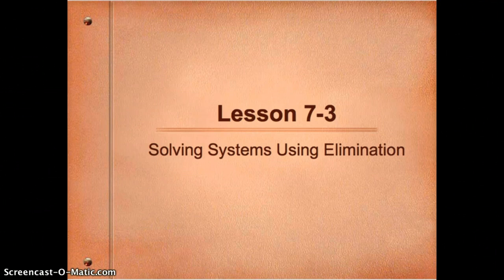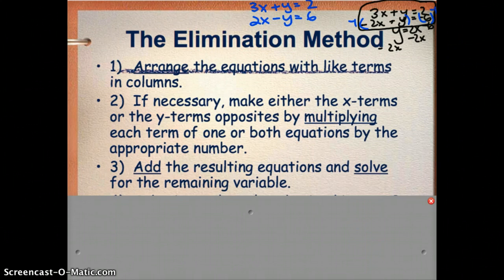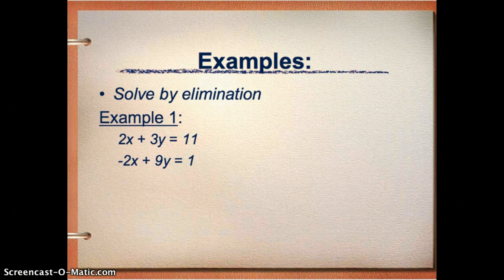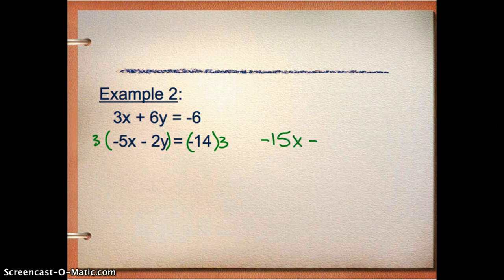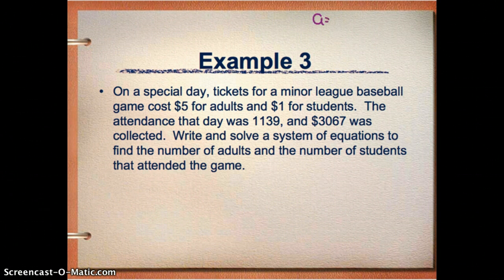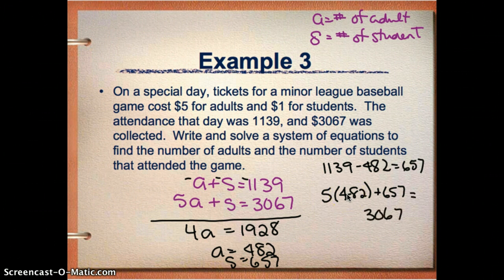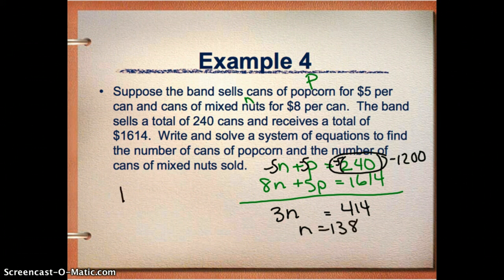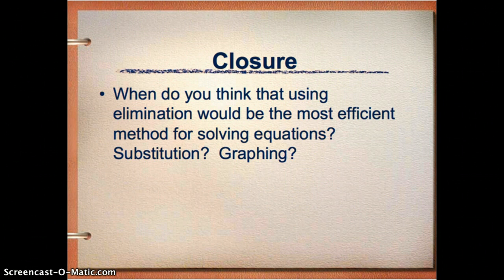Lesson 7.3: Elimination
Solving Systems Using Elimination